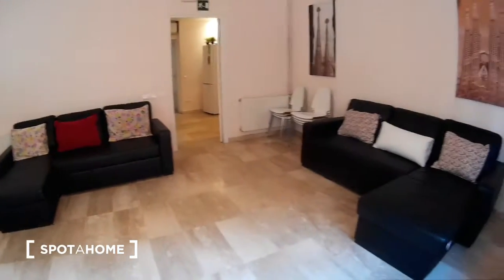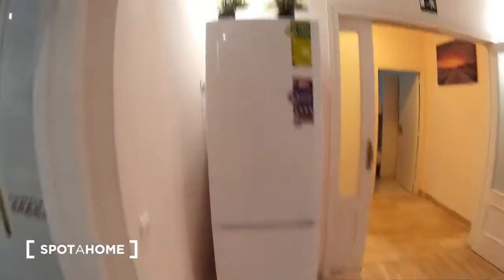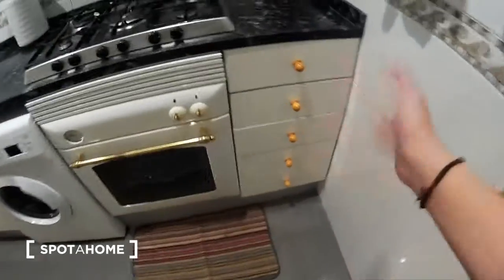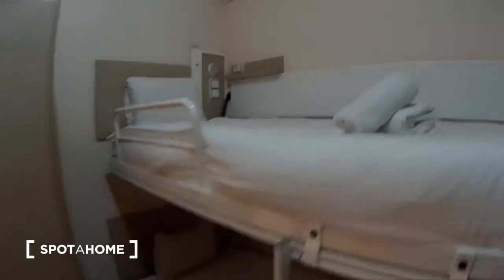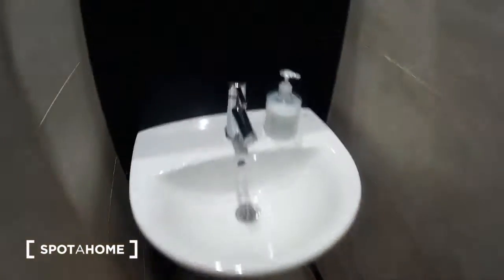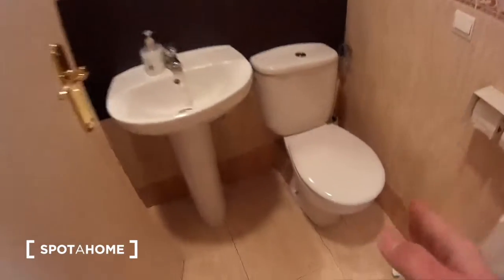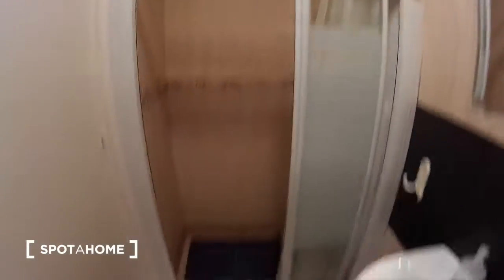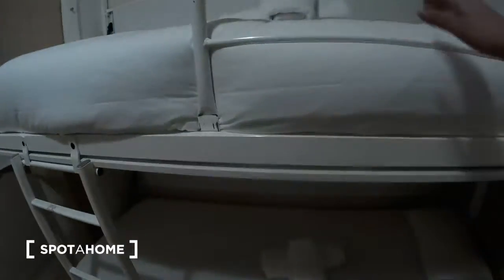Charming 4-bedroom apartment for rent in Gràcia - Spotahome (ref 154632)